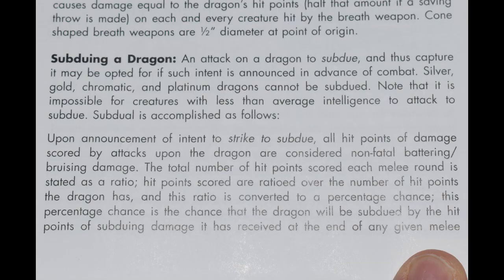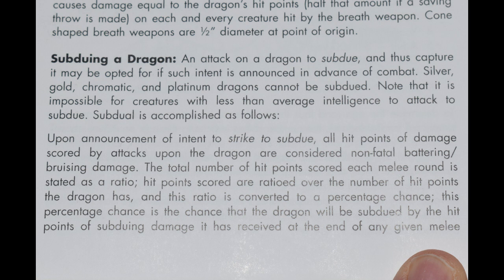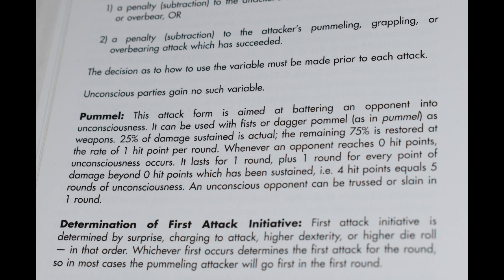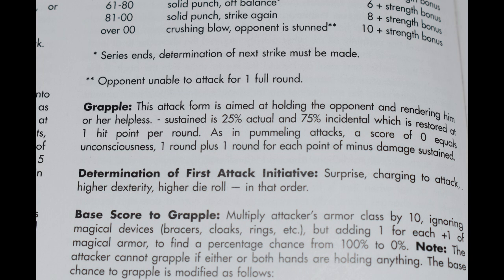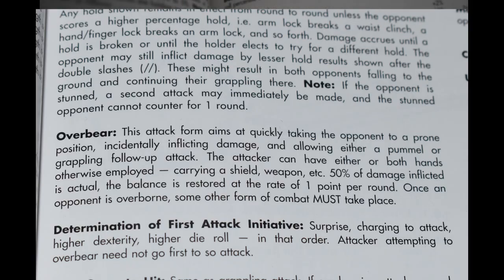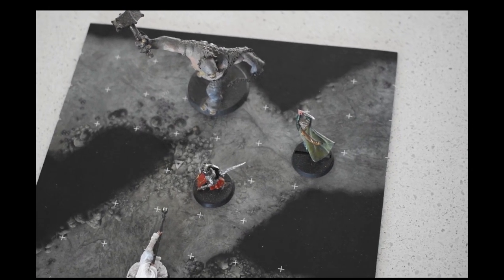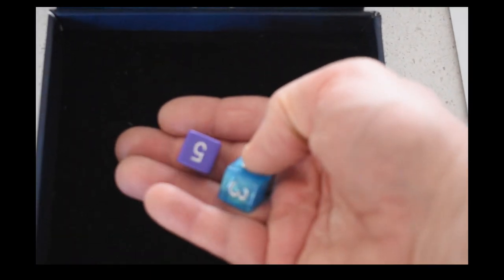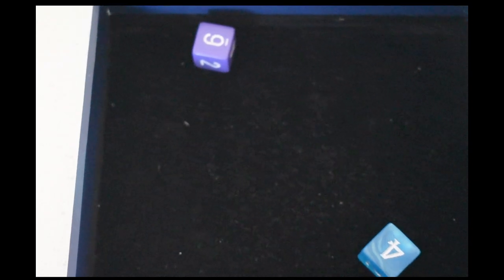AD&D 1st Edition 031 - Subdual damage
G'Day Viewers,

Long time between drinks, but bear with me, I'm still here.

Today, I wanted to go down a different path, we're taking a look at a very rare activity more parties should get into: Subduing opponents.

Thanks.

(I keep copies of documents here sometimes.)